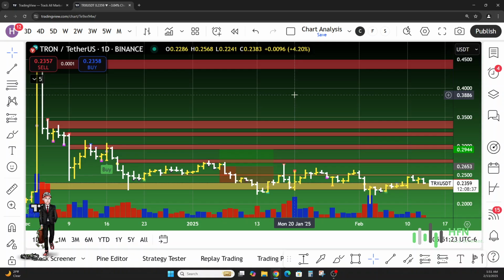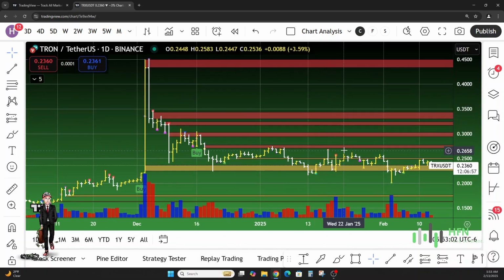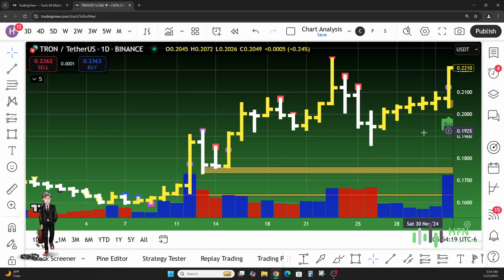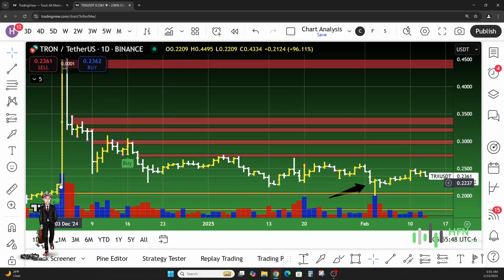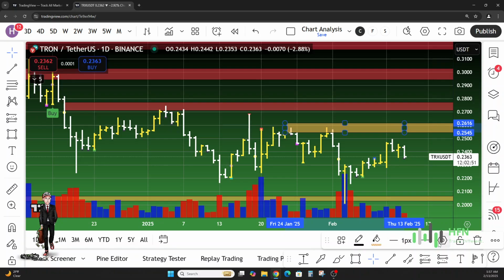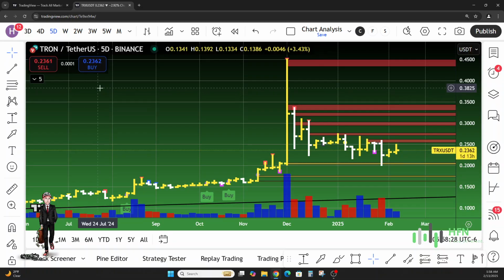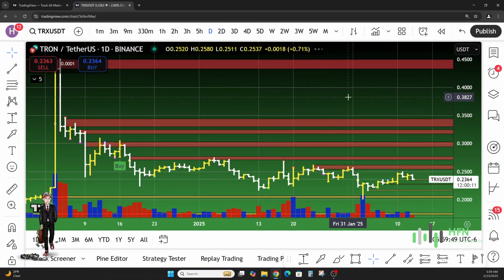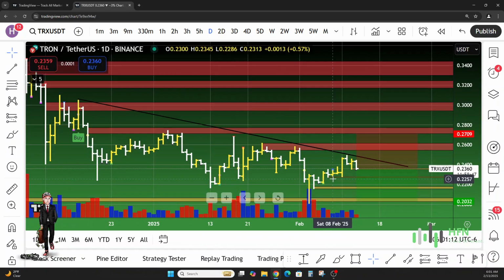🛑 Tron TRX Price Prediction - TRX Coin Holding Strong [BIG MOVE COMING?] TRX Crypto News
TRON TRX to $.30 or back to $.22? Tron price prediction. TRX crypto holding strong? TRX coin price war, can buyers beat the sell walls?